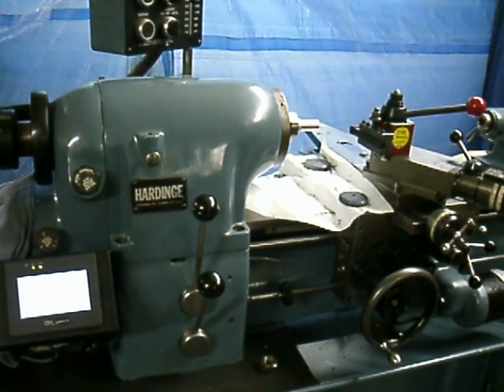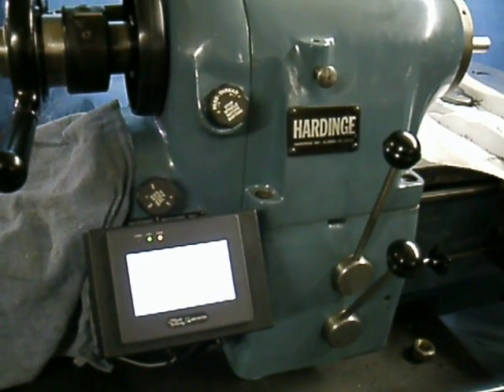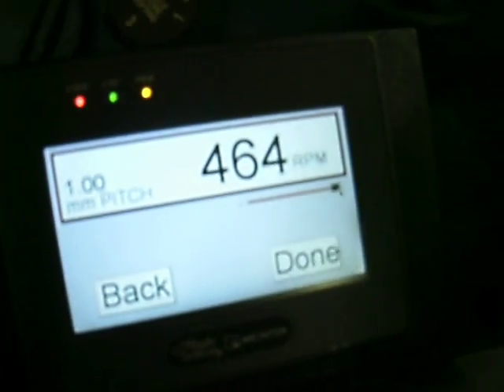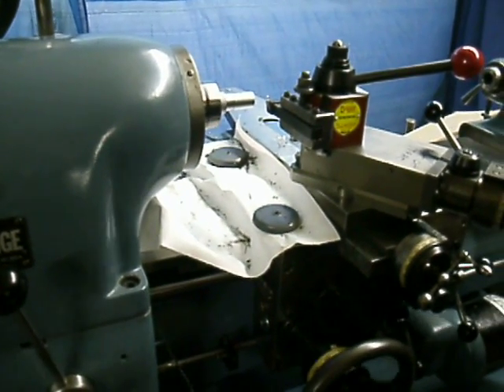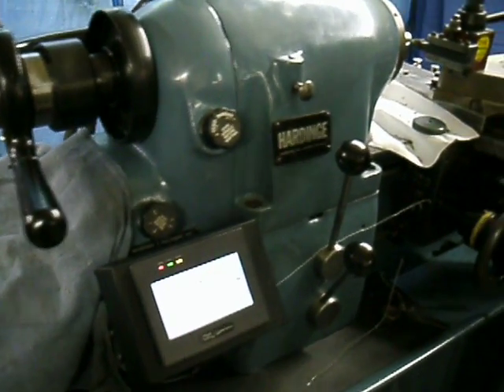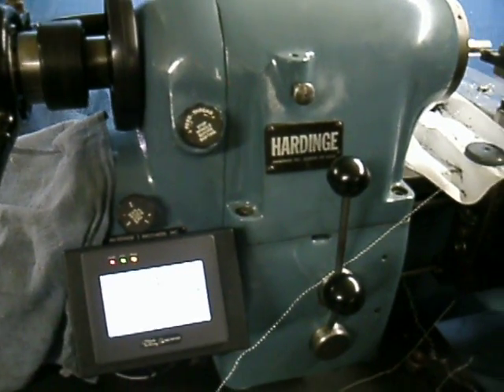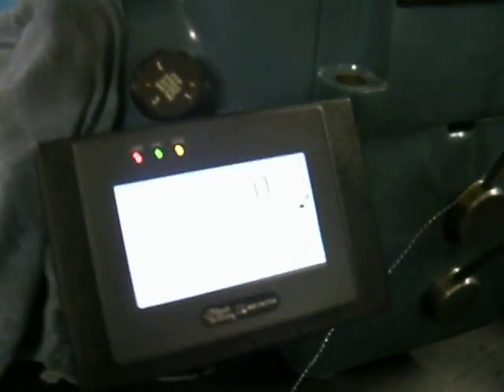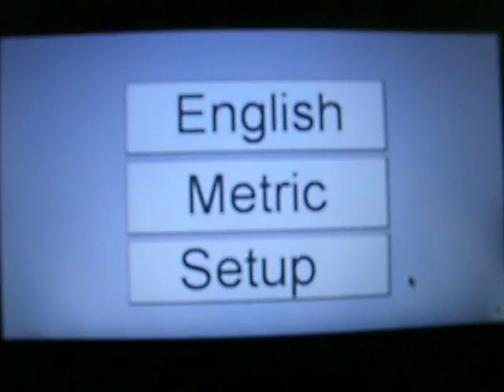Hardinge HLV digital threading retrofit, Part 2, metric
New retrofit for HLV-H lathes giving metric and English threading, .1mm - 6.35mm; 4 - 250 TPI
Color touch screen input, rapid retract and multi-thread start features included.
Only 2 holes to drill and tap, 120V operation.
Original gearbox remains intact with only the door being removed.
Why purchase external gear sets and hardware to have metric or even TPI below 11?